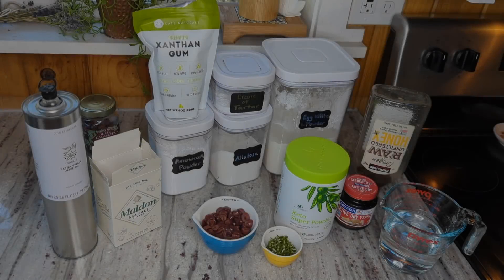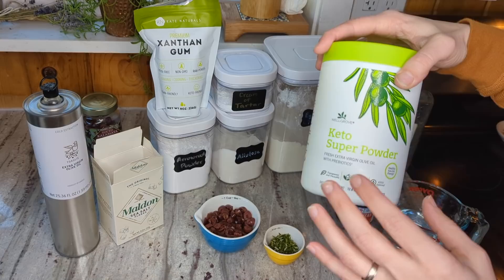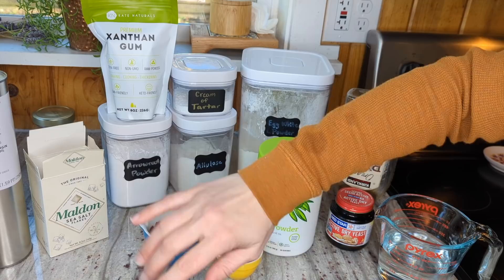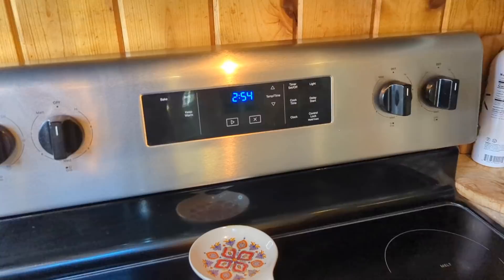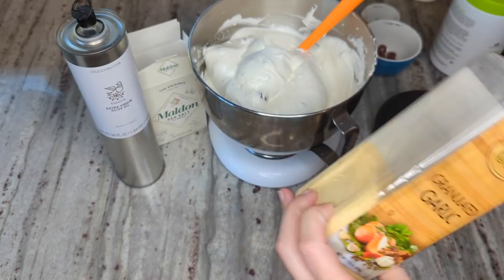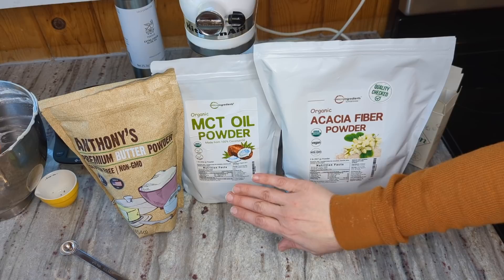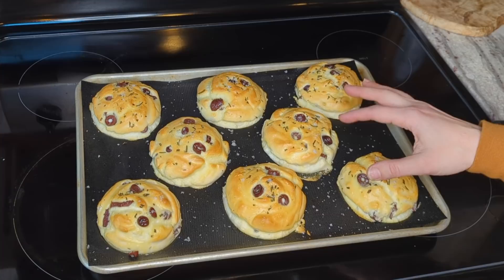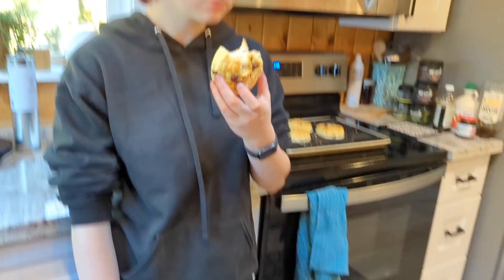🫒Olive Rosemary Rolls **DOUGHY 😱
Timestamps:
0:00  Intro
0:46 The secret ingredient
3:54 Ingredients
5:39 Recipe
10:01 Baking
12:27 The finished product
16:56 A review from a Subway sandwich artist!

Keto Super Powder (olive oil + acacia powder)
Anthony's Butter Powder (this brand has the lowest carb count. If you get a different brand check be sure to check the carb count as some are much higher!)
MicroIngredients Mct oil powder
MicroIngredients Acacia Fiber Powder
Silicone Hamburger Bun Pans
Maldon Flake Salt
Arrowroot Powder
Xanthan Gum
Bulk Supplements Egg White Powder: 2.2lbs
Now Brand Egg White Powder 5lbs
Judee's Egg Yolk Powder 11oz
Cream of Tartar
Anthony's Allulose
Silicone Spatulas

If you're interested in checking out The Indigo Cafe group over on Mighty Networks click here: indigo-nili-community.mn.co This is a community where we share and help each other troubleshoot recipes, support each other in our wellness journeys and dive deeper into discussions on the topics that I and @LindseyMurphy talk about in our videos. It cost $4.99 per month to join. Here's my video with all the details on what you can expect from the group and why I created it

1 tsp honey (5g), optional **can be replaced with 1 tsp inulin**
1 1/4 cups warm of water (295ml)
1 tsp active dry yeast, optional
100g egg white protein powder (1 1/4 cups)
1/2 tsp cream of tartar
1/2 tsp redmond real salt
1/4 tsp xanthan gum
2 tbsp allulose (18g)
1 tbsp arrowroot powder (8g, optional)

To add after whipping:
3oz sliced kalamata olives, lightly dried with a paper towel (reserve just a few for sprinkling on top of the rolls)
2 tbsp chopped fresh rosemary (reserve just a bit for sprinkling on top of the rolls)
1/2 tsp granulated garlic
1/4 cup + 2 tbsp Keto Olive Oil Super Powder (36g)

To add in the middle of the baking time:
2 tbsp olive oil
flake salt

Preheat the oven to 325 degrees. Whisk together the honey and warm water in the bowl of your stand mixer. Sprinkle the yeast over the water mixture. Allow to stand for 3-5 minutes to allow the yeast to bloom. Add in the egg white powder, cream of tartar, salt, xanthan gum, allulose and arrowroot, if using. Start the mixer with the whisk attachment on low speed. Gradually increase the speed until full. Mix on full speed for 5 minutes. Reduce speed to low. Add in the olive oil super powder, kalamata olives, rosemary and garlic and mix on low just until combined. Divide batter into the 8 wells of of silicone hamburger bun pan and sprinkle with reserved olive slices and rosemary. Bake in the preheated oven for 15 minutes. Remove the rolls from the oven, brush each with olive oil and sprinkle as desired with flake salt. Return the rolls to the oven and bake for 10 more minutes. Allow to cool in the pan for about 5 minutes. These rolls are best served warm. Enjoy!

Per bun:
Calories: 138
Total Carbs: 4g
Fiber: 2.4g
Fat: 8.5g
Protein: 10.2g

Kudos to @Maria Emmerich, the godmother of the egg white bread craze!
***To avoid confusion please note that I do not follow Maria's version of the keto diet and this recipe may contain ingredients that are not on her approved foods list.***

Want to send us something? Here's our mailbox address:
Nili Barrett
2050 Beavercreek Rd.
Ste. 101-459